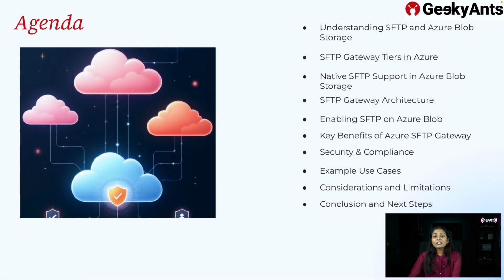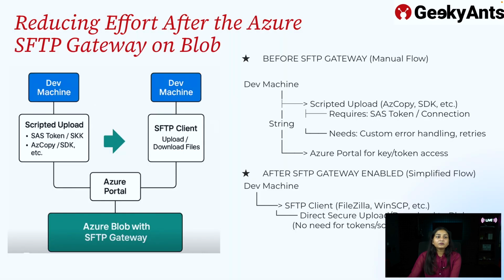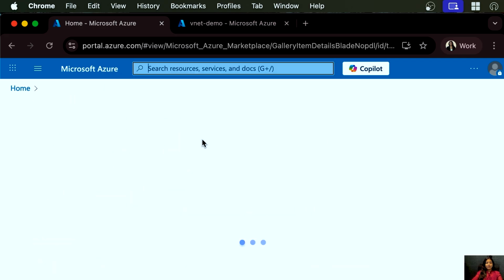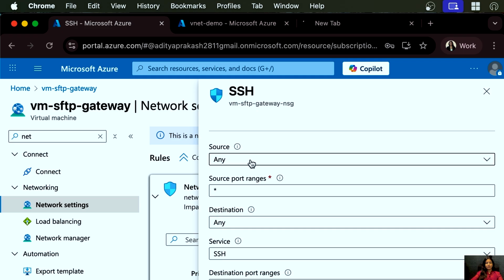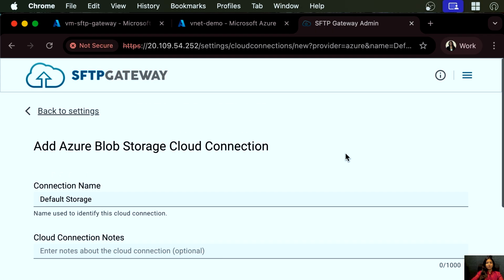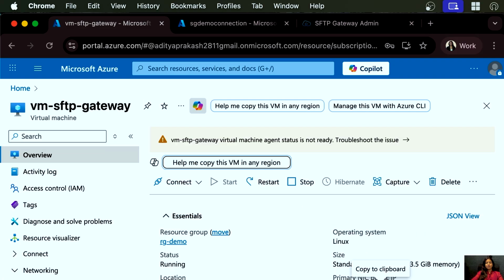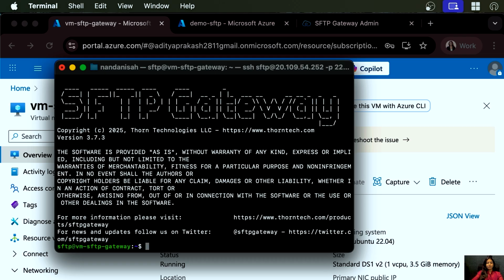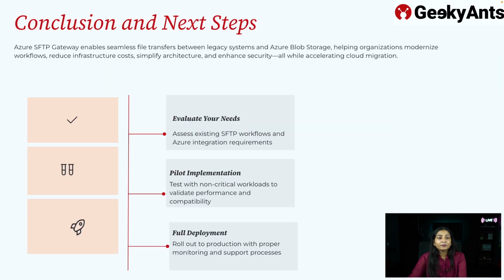How to Set Up Azure SFTP Gateway for Secure File Transfers with Blob Storage | Nandani | GeekSpeak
Your on-premises FTP setup might be secure, but it’s slowing you down and costing more than it should.

In this GeekSpeak session, Nandani Sah, DevOps Engineer II, from GeekyAnts, demonstrates how to modernize your traditional SFTP file transfer process using Azure SFTP Gateway, which connects directly to Azure Blob Storage. No third-party tools, no licensing overhead.

You will learn how to:
- Design a cloud-native SFTP architecture for secure file transfers
- Configure Azure SFTP Gateway and integrate it with Azure Blob Storage
- Automate SFTP uploads and manage access through Azure Portal and Azure Active Directory
- Strengthen data security with IP whitelisting, encryption, and audit logs
- Reduce cost and effort while maintaining enterprise-grade compliance and scalability
This session is ideal for IT administrators, DevOps engineers, and cloud architects seeking to migrate legacy SFTP solutions to a scalable and secure Azure environment.

Hire Expert QA Developers Today – Ensure Bug-Free Software!

Hire Expert React Native Developers Today.

Our excellence has been proven in a diverse range of services, including web and mobile app development, AI, UX design, DevOps, digital health solutions, and more. Serving clients across major industries, including fintech, healthcare, and e-commerce, their expertise lies in building custom internal software, B2B and B2C applications, MVPs, and comprehensive digital transformations.